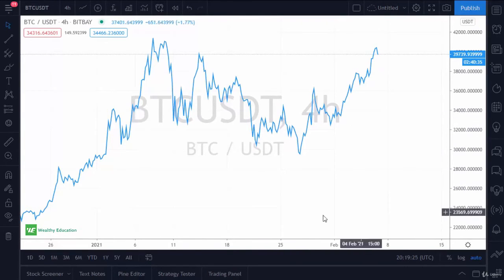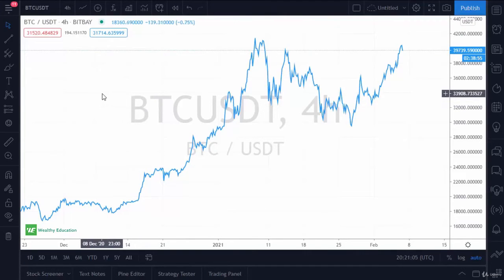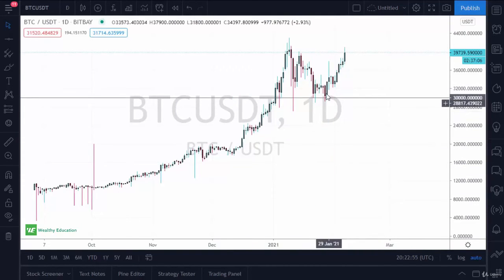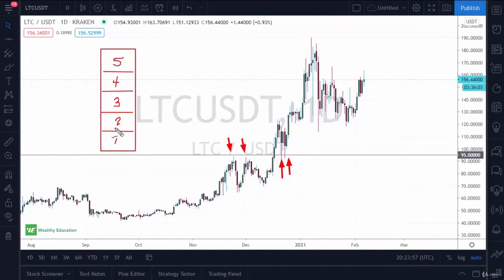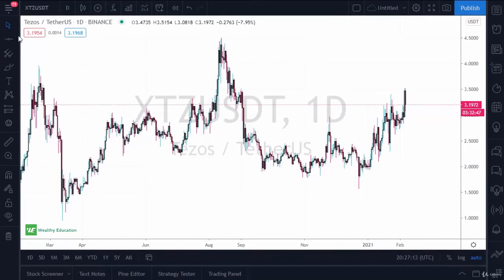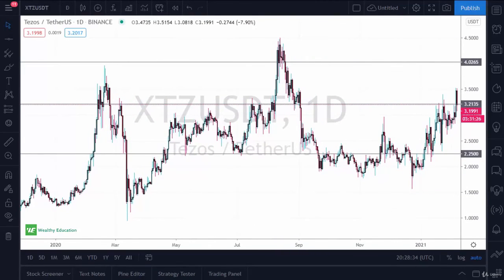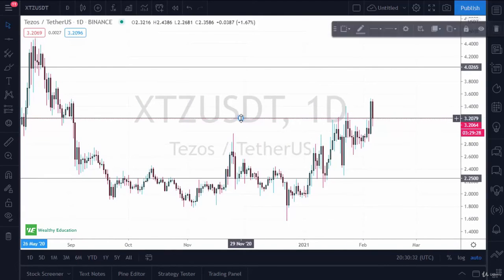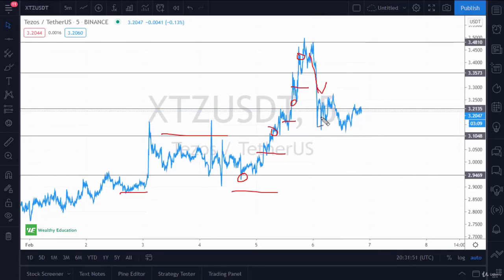3 - How To Trade Based on Support and Resistance Levels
Investor & Trader | Investment & Finance Coach |  Entrepreneur | Technical Analysis Expert